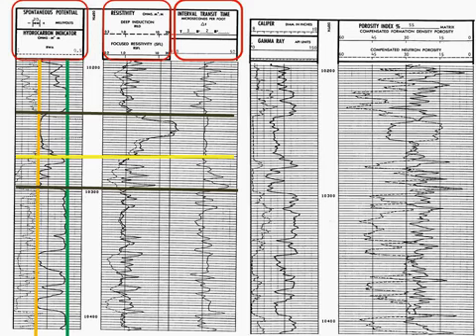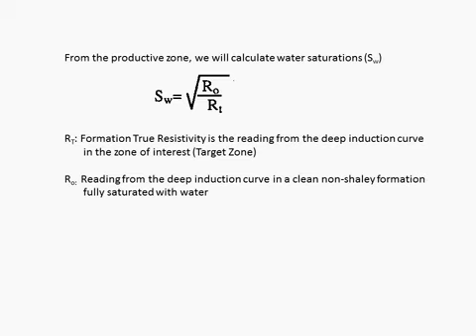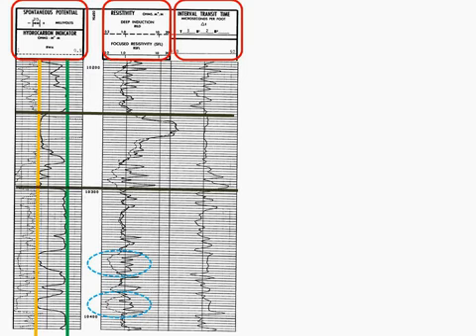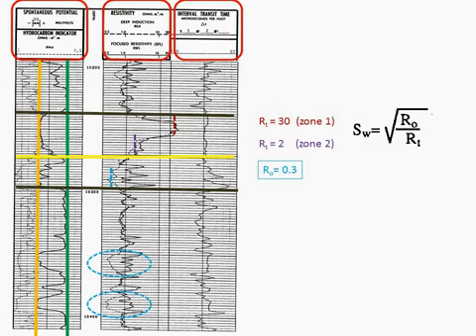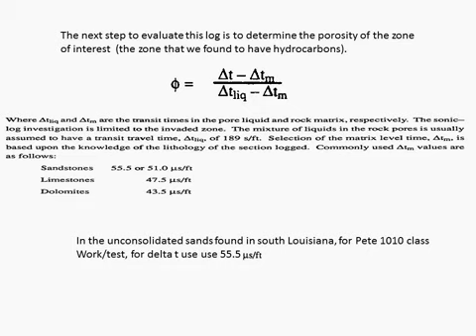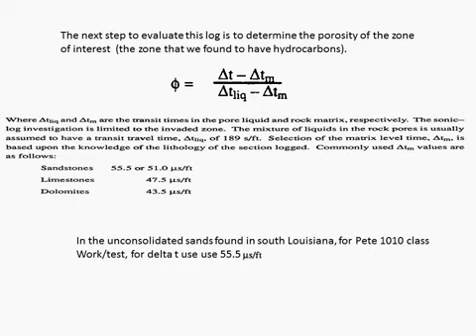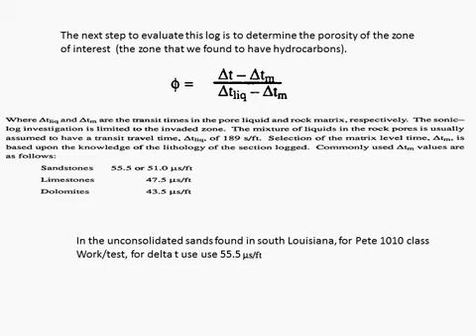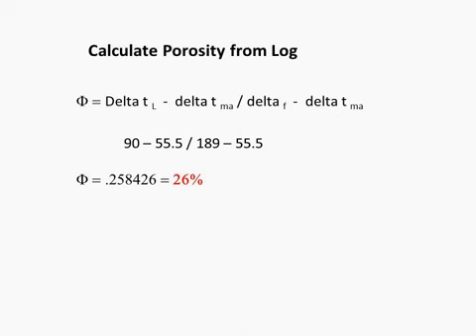Well Logging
Interpretation  logs and geophysicists logging